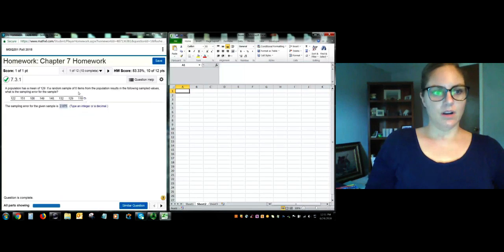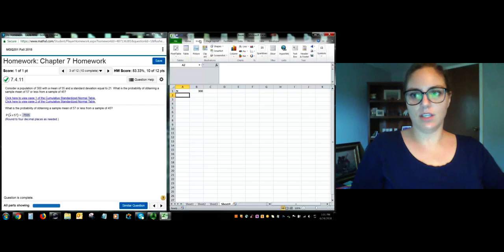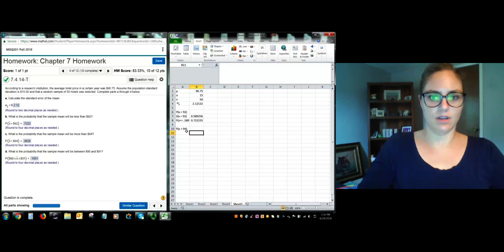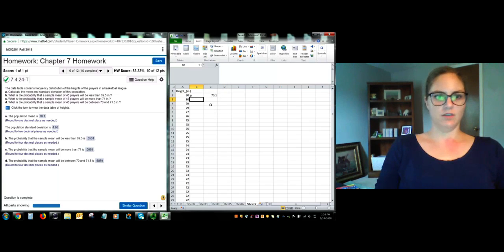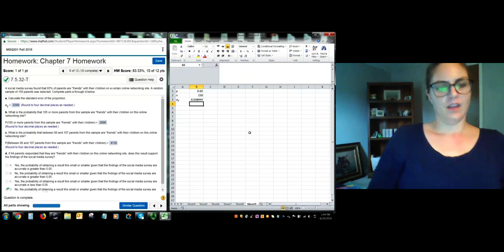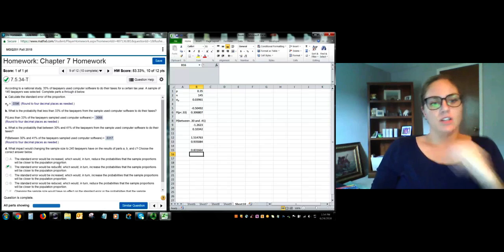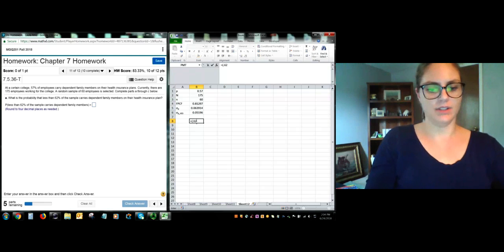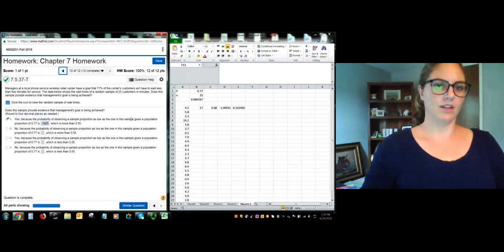Chapter Seven Sampling